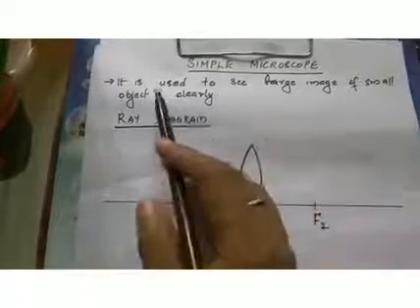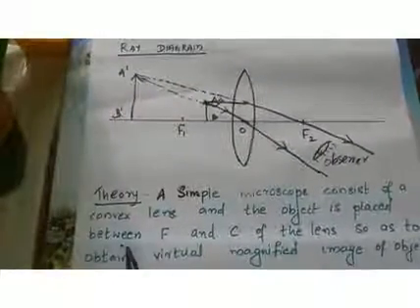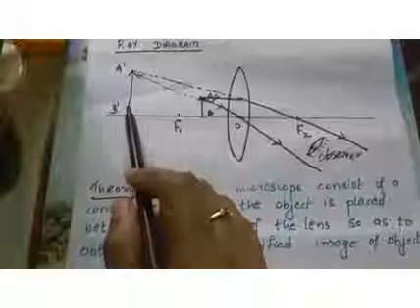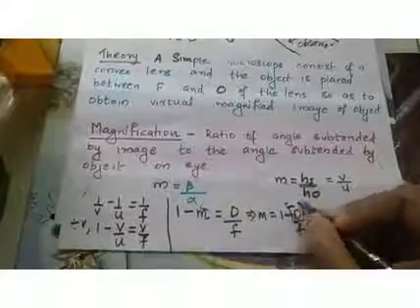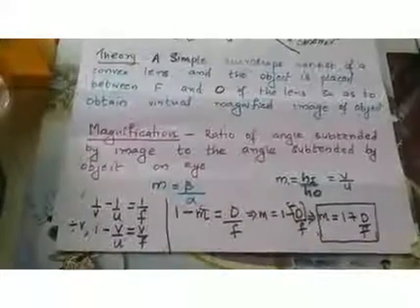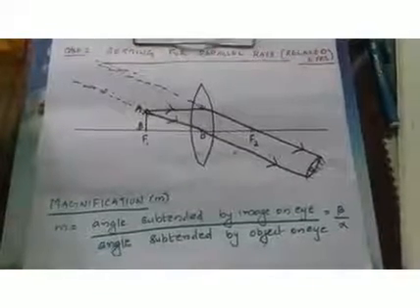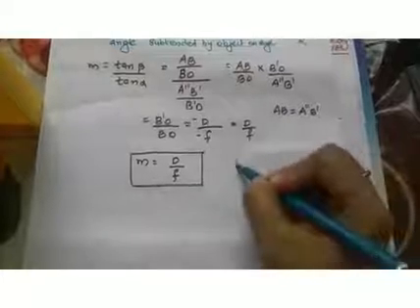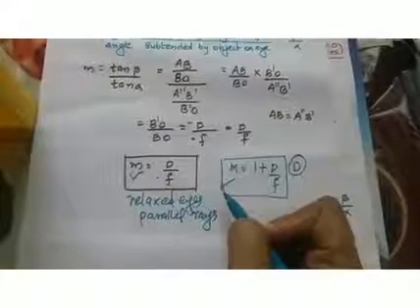class12 Physics: simple microscope